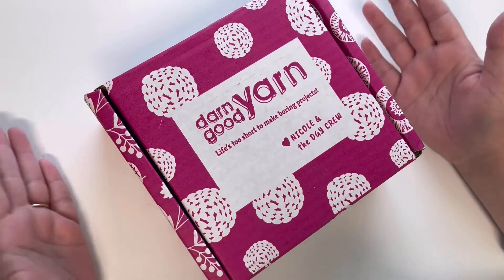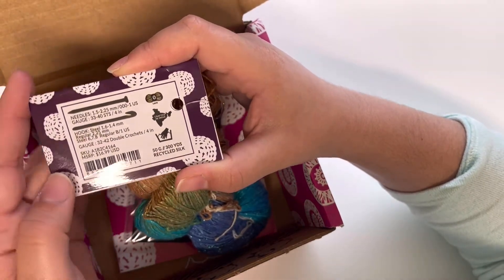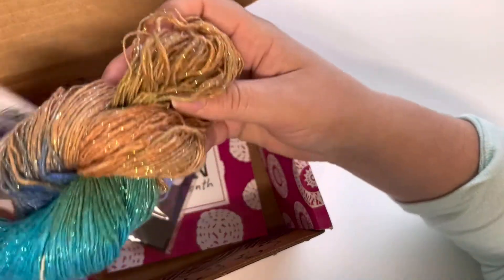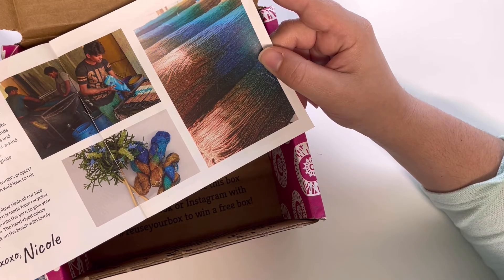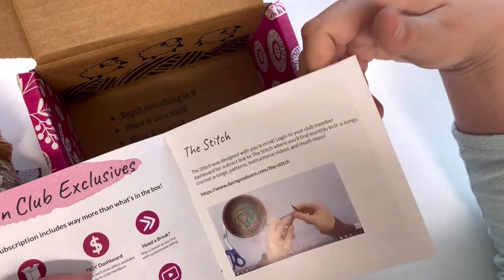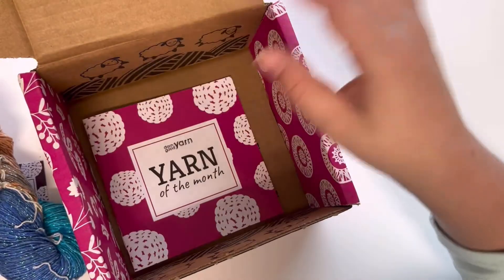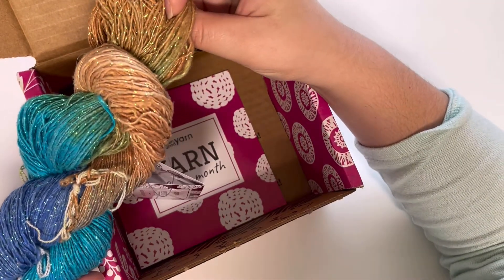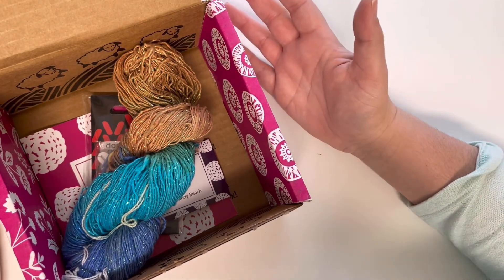Darn Good Yarn | April Unboxing & Review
In this video I unbox and review the April box. Come see all the goodies!
Have you tried their yarn? After you watch, let me know what you think of this box in the comments below.

Let’s Connect!